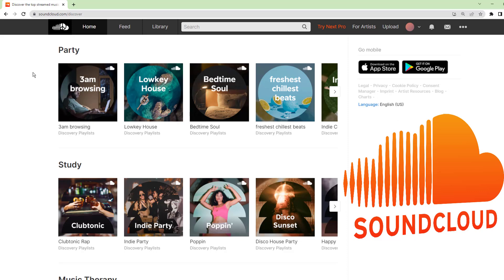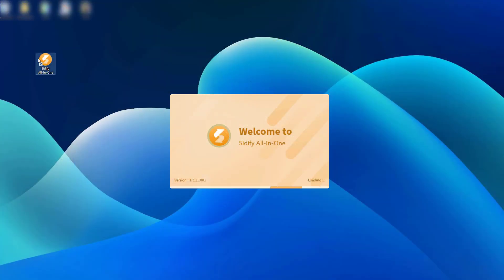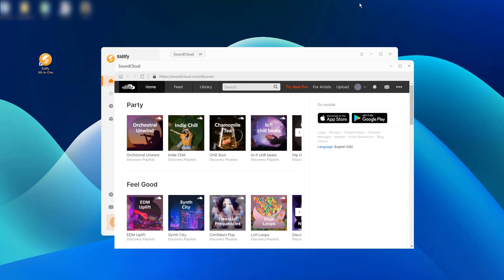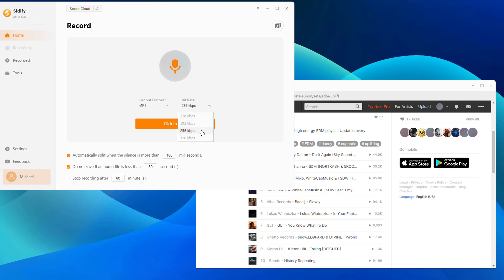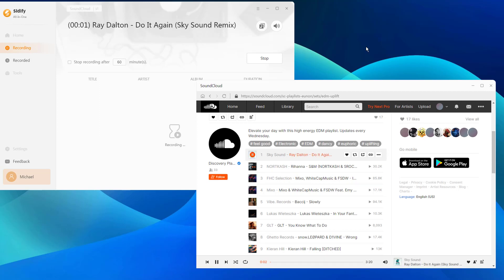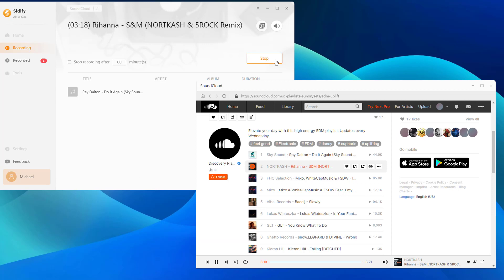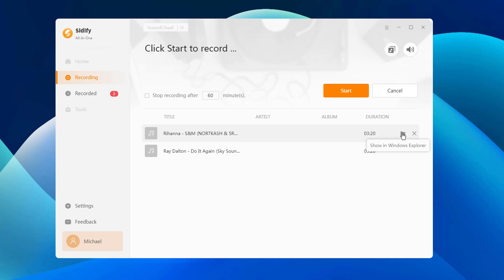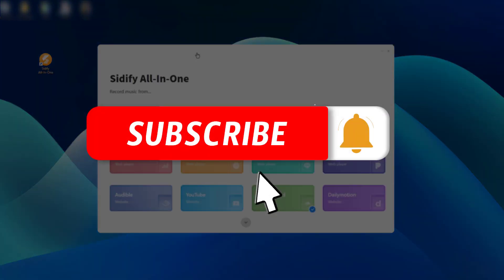[2026 Updated] How to Download SoundCloud Music in Plain Format?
If you look for ways to download songs from SoundCloud in MP3, this tutorial video is best for you!   Read in words

How to Download Songs in MP3 from SoundCloud? (No SoundCloud Go+ required)
Step 1: Choose SoundCloud service within Sidify All-In-One.
Step 2:log in with your SoundCloud account information and access your Soundclound library.
Step 3: Choose the appropriate audio parameters. Select MP3 as the output format.
Step 5: If all set up,  hit the 'Click to Start' button, and quickly return to SoundCloud to start playing the track.
Step 6: Once the track is finished, stop the recording. Tap on the folder icon to open the Windows Explorer.